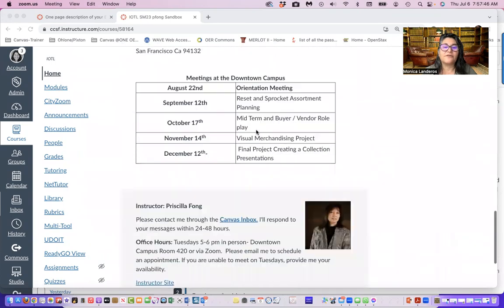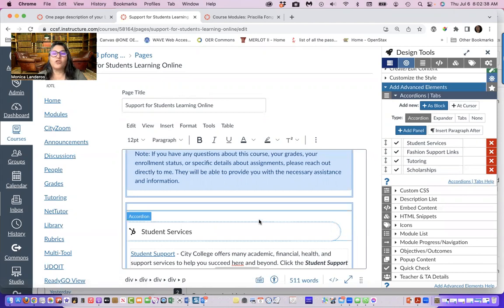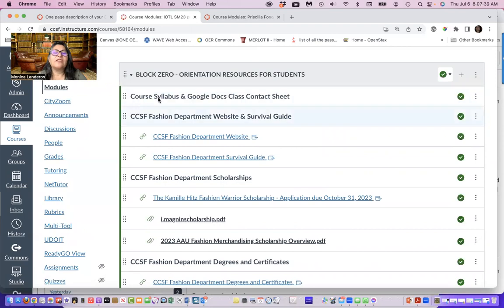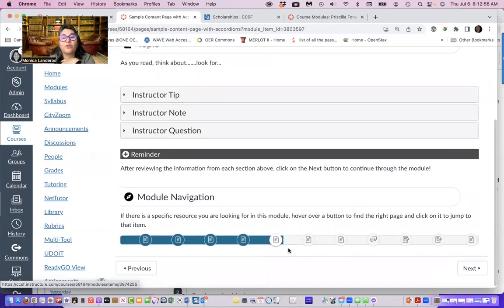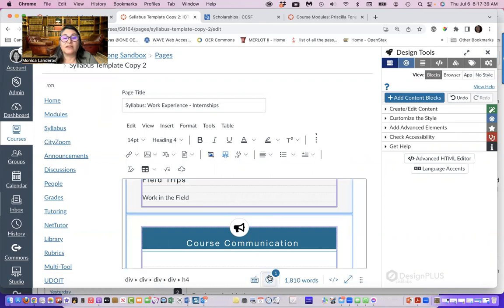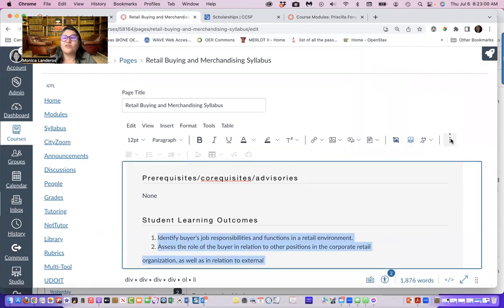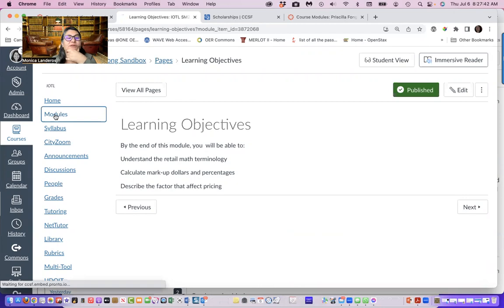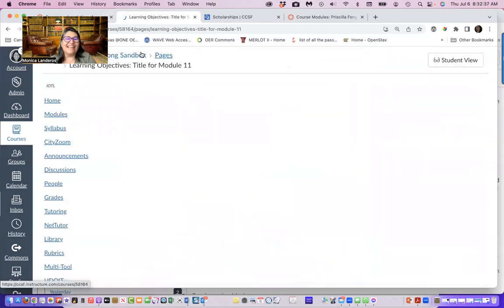Accordions and Templates Walkthrough for Priscilla Fong